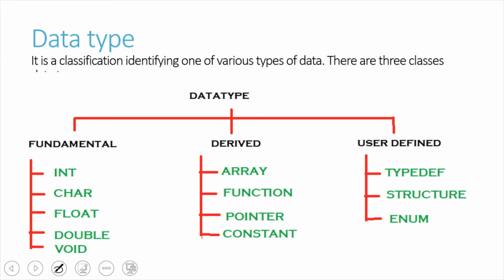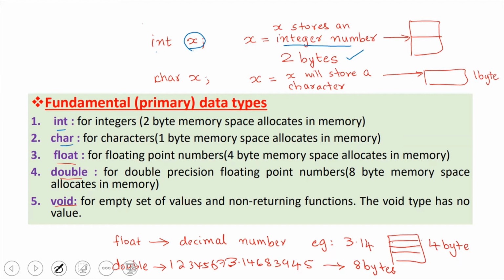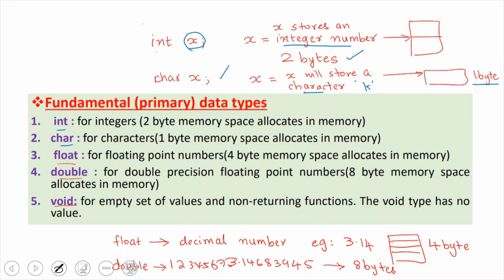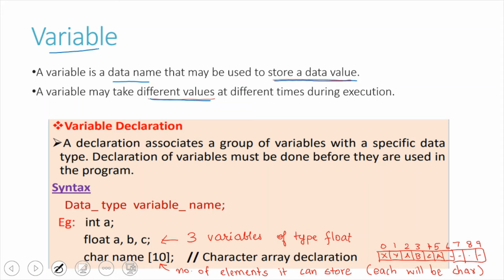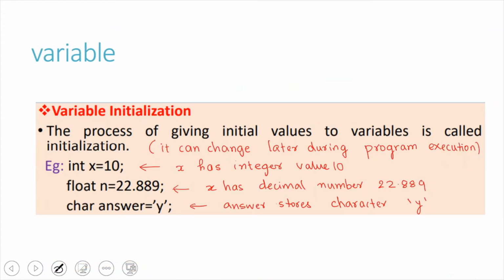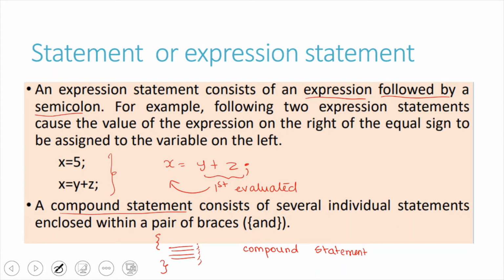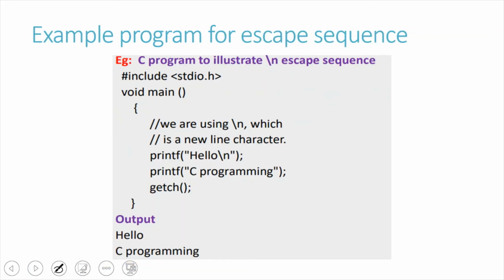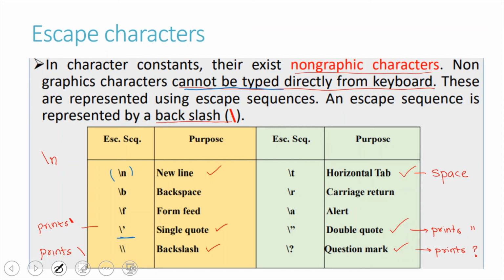Datatypes, Variables, Expression, Escape characters in C - KTU - Module 2 - EST102 Programming in C